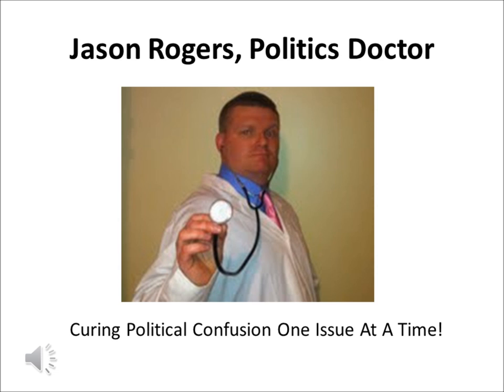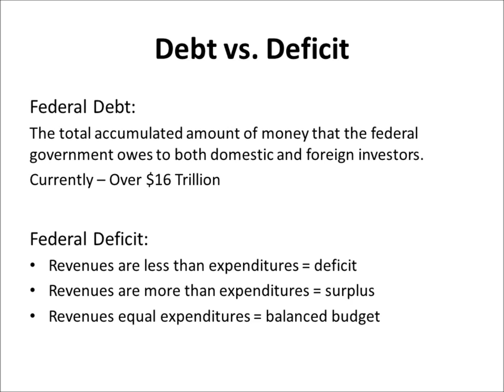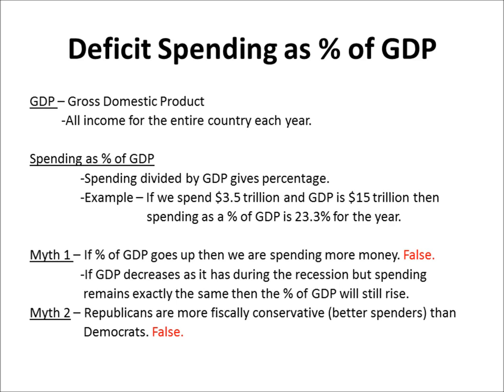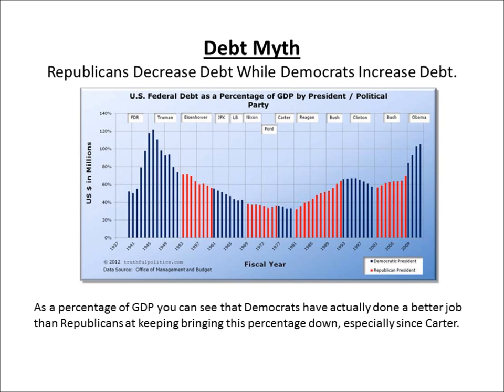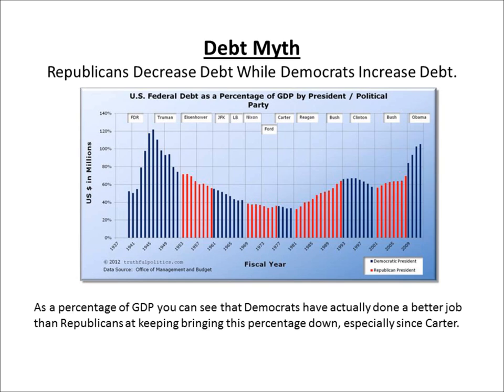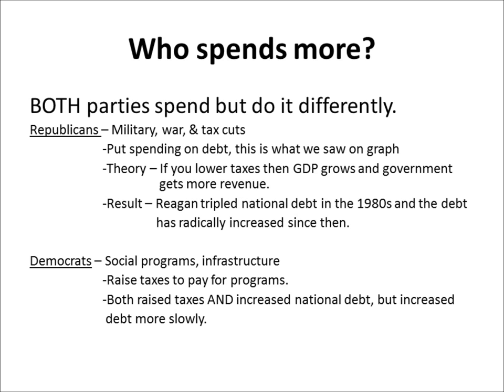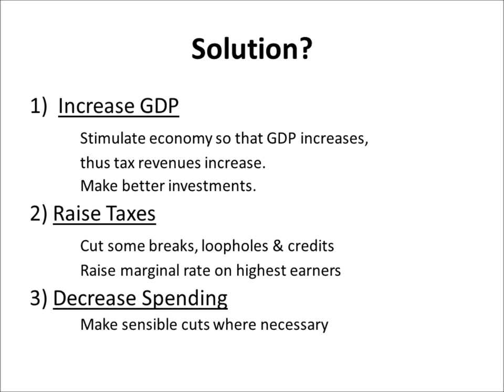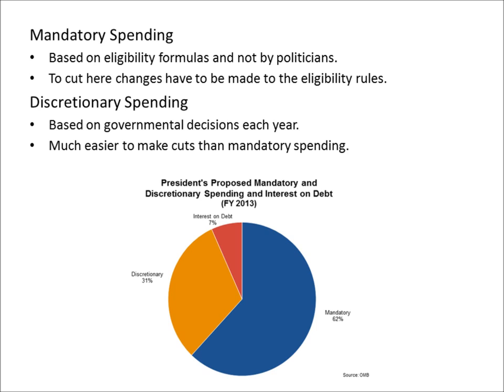Jason Rogers, Politics Doctor - E1 - Govt Spending - Part 1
First video from the Jason Rogers, Politics Doctor, trying to make sense of our government spending problem and why BOTH Republicans and Democrats are responsible. Part 1 focusses on where spending is going and how the government goes about spending. Part 2 will focus on possible spending cuts and ways to increase revenue.